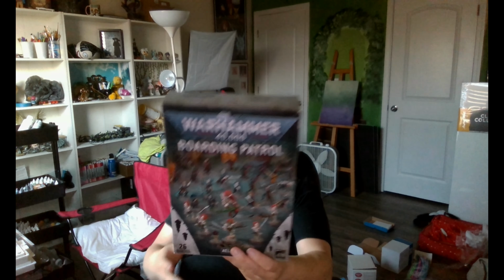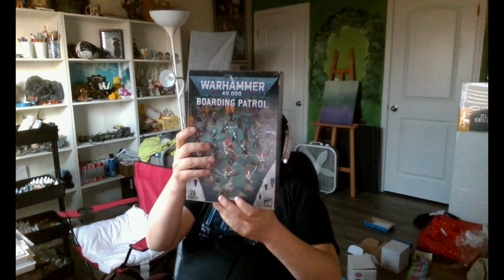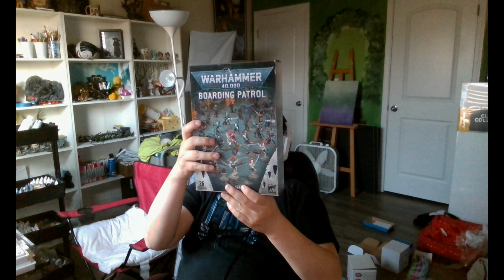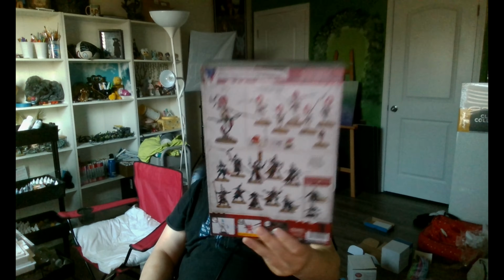Vlog Eldar prints and More Bugbear to Paint